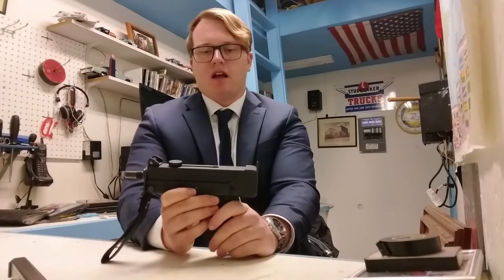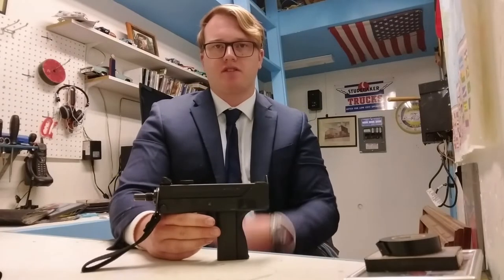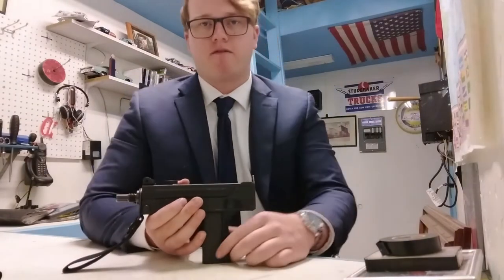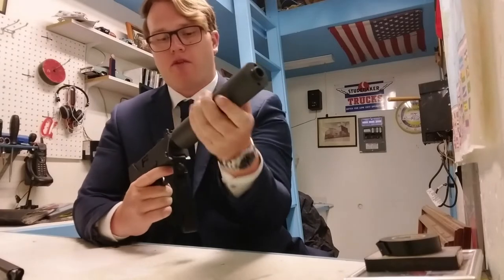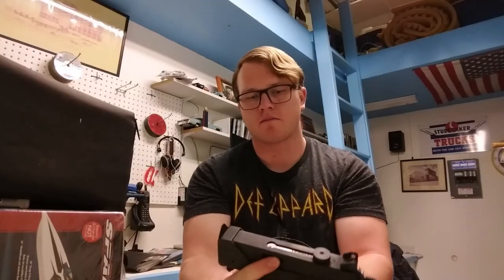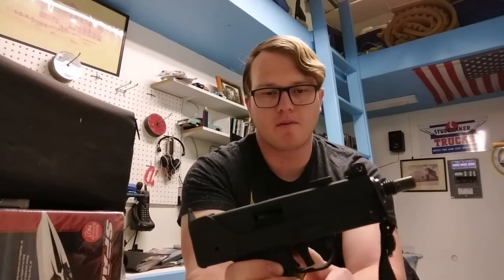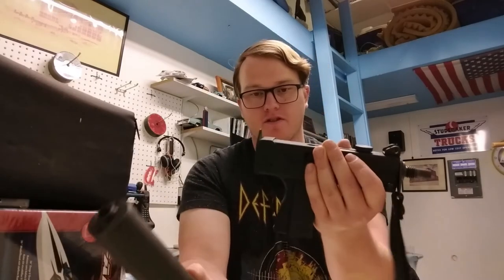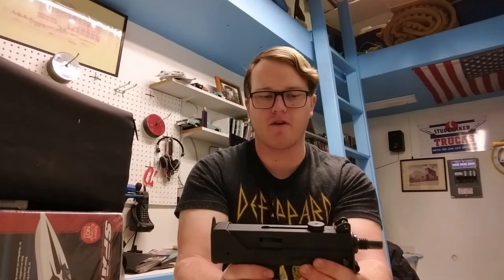Expert's Weapons 2: Mac 10/11 Clones (Featuring the Cobray M12)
Welcome back to Expert's Weapons, where we discuss the viability of Mac 10/11 clones in an Action Shooting scenario. This is basically a half hour of me ranting without a script so please forgive my tangents and stuttering. Many thanks to my co-producer Dayton for editing this and putting in the cool intro.